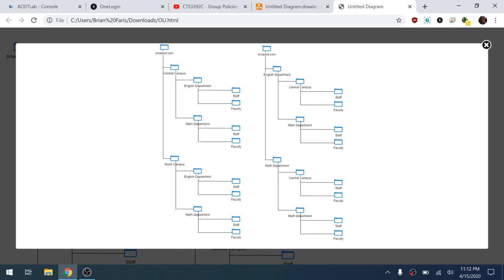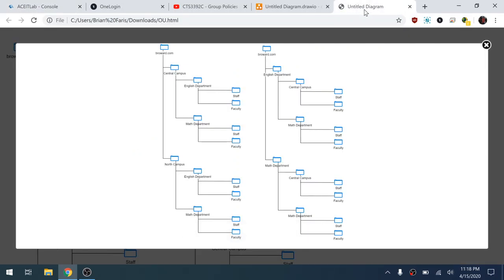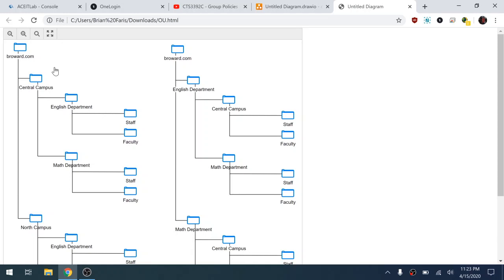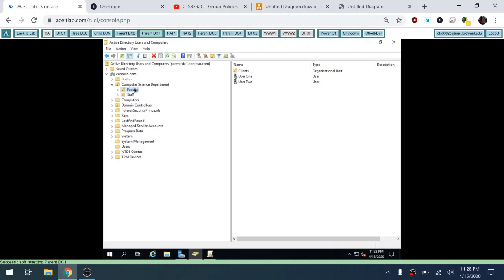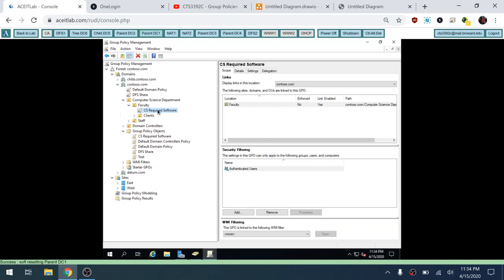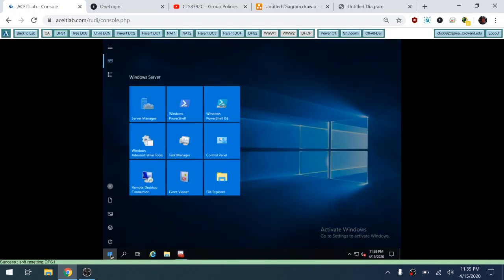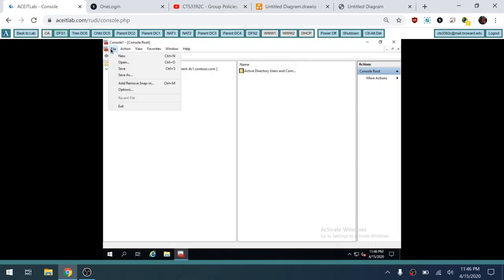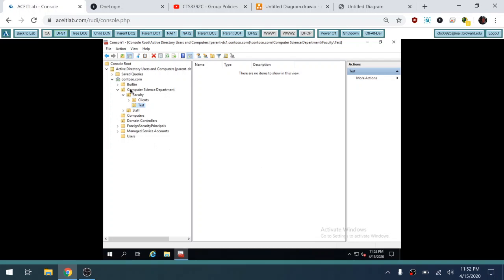CTS3392C - Organizational Units